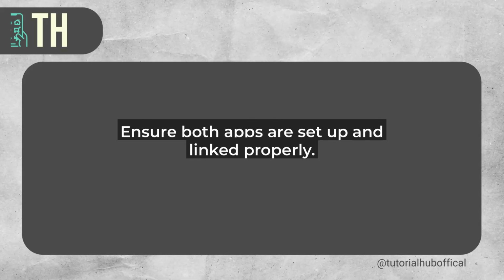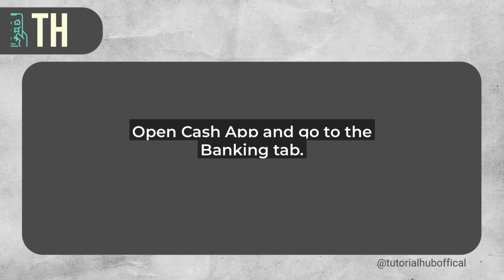How To Withdraw Money From Cash App To SoFi 2025